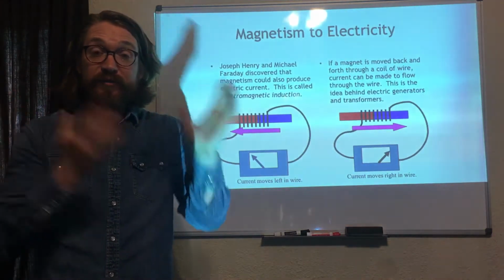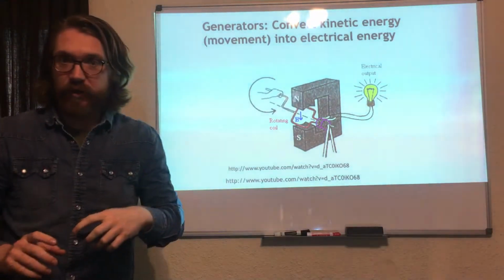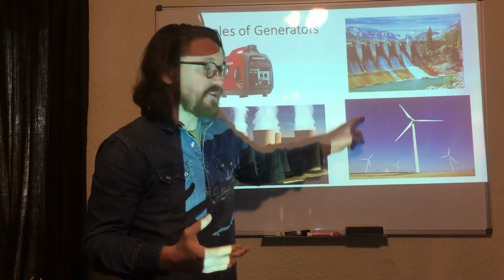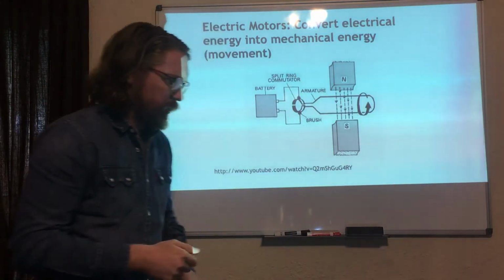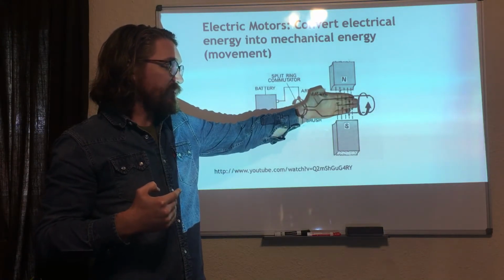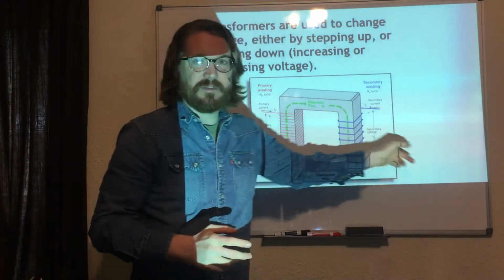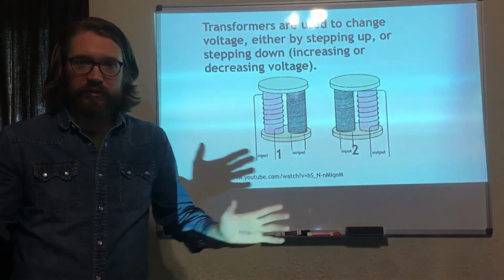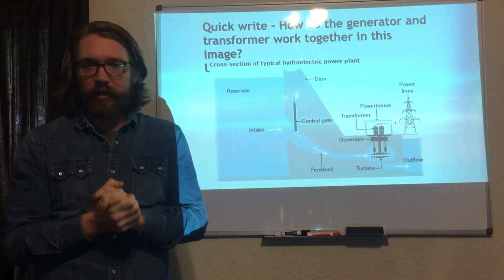Magnets and Electricity Part 2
Here is the second part of my video lecture on Magnets and Electricity. Make sure to take notes while you are watching so you can use them to complete your DOL for this week.